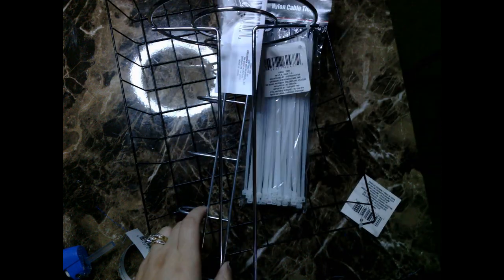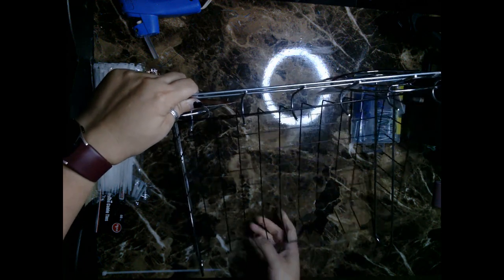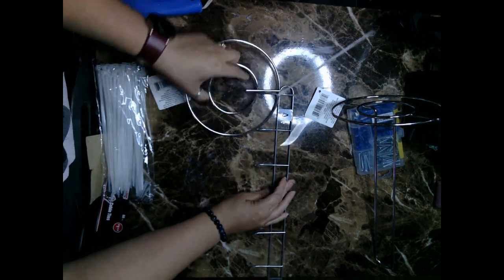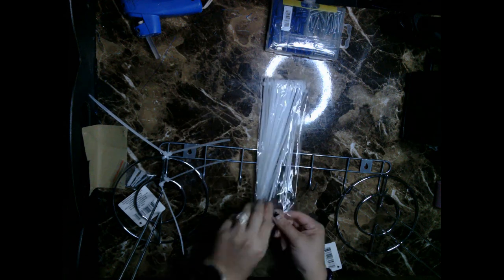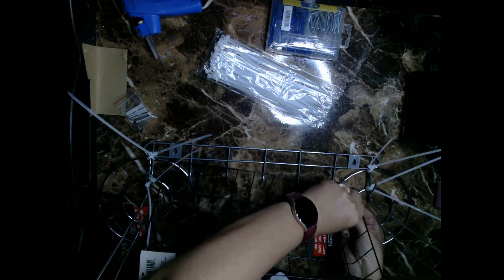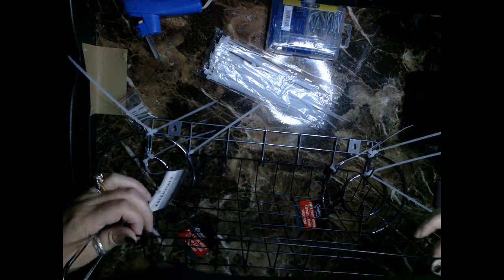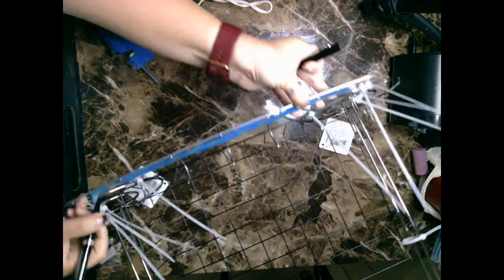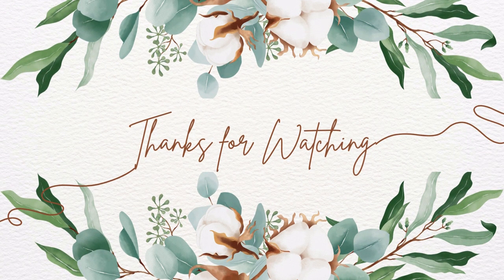DIY Dollar Tree External Closet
In this video, I try to see if I can make an external closet installed into the wall of my DIY bedroom.